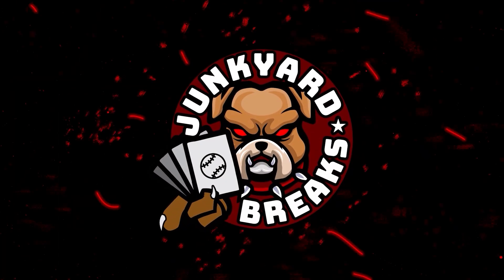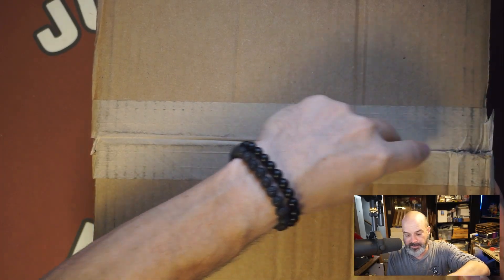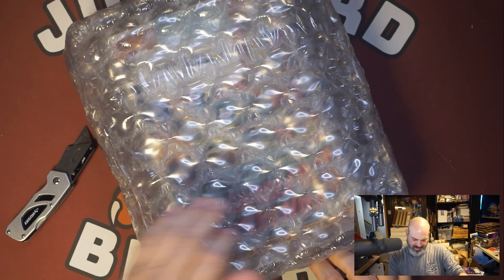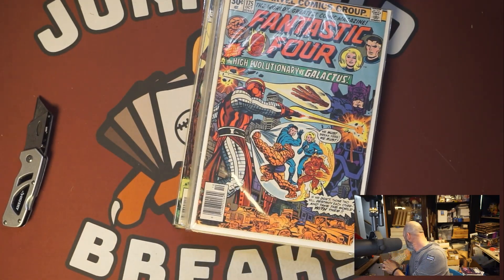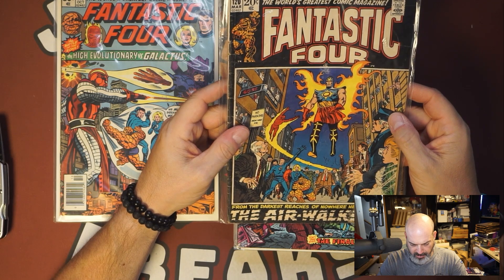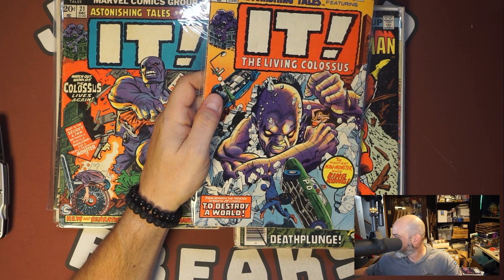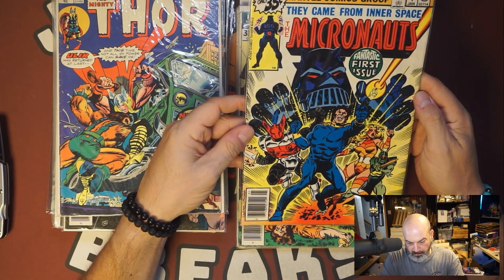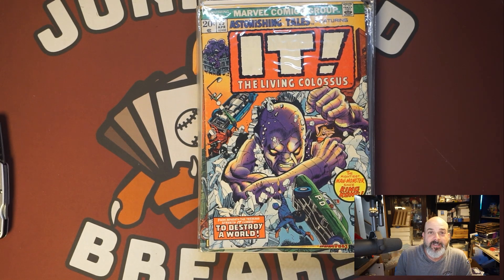Goodwill Finds Ep. 44 - VERY NICE MAREL COMIC LOT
Junkyard Breaks out in the world